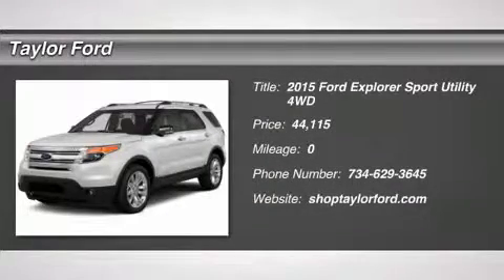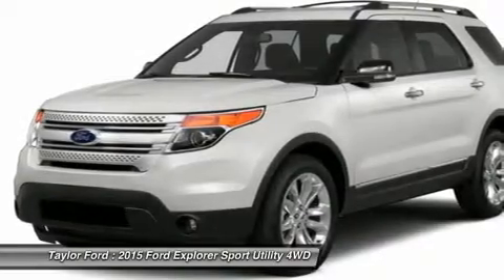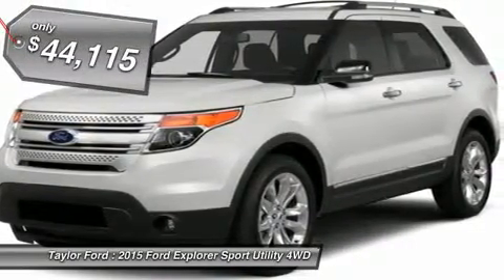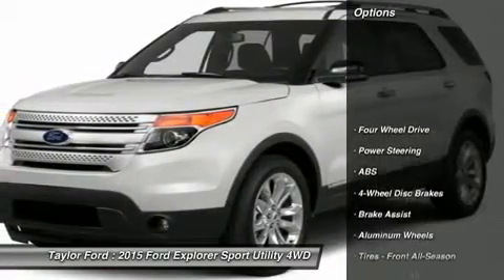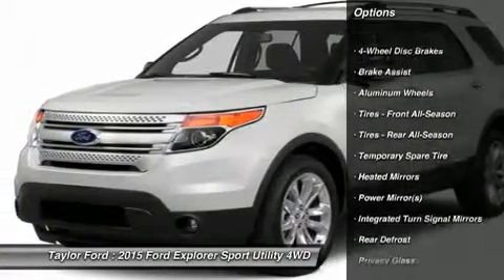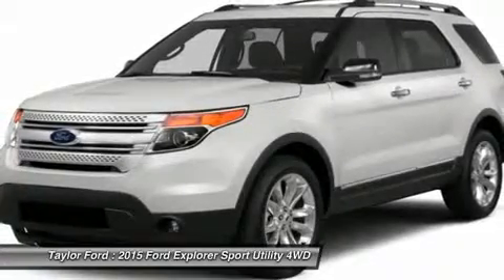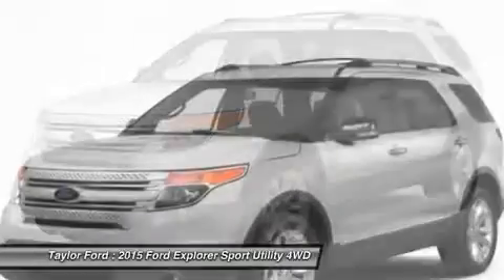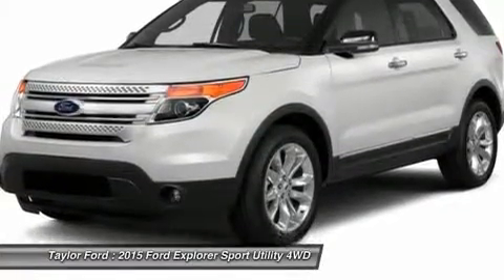2015 FORD EXPLORER Taylor, MI B01088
2015 FORD EXPLORER Taylor, MI
Stock# B01088

Taylor Ford
10725 South Telegraph

It comes with a 3.5 liter 3.5L Flex Fuel V6 290hp 255ft. lbs. engine. This suv 4x4 is one of the safest you could buy. It earned a safety rating of 5 out of 5 stars. According to a review from CarsDirect, Performance in government crash tests is good. Call today to test it out!